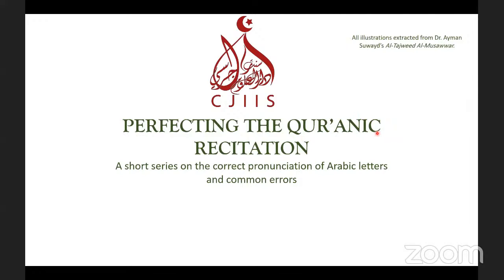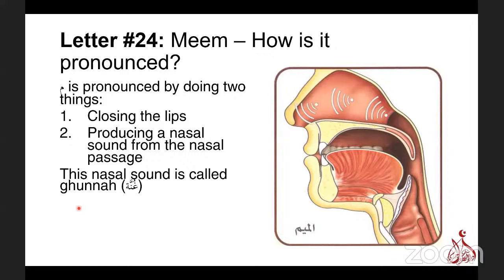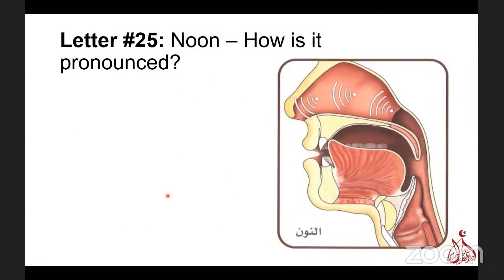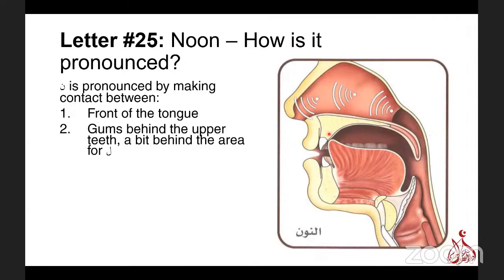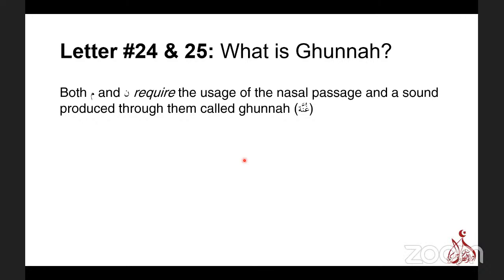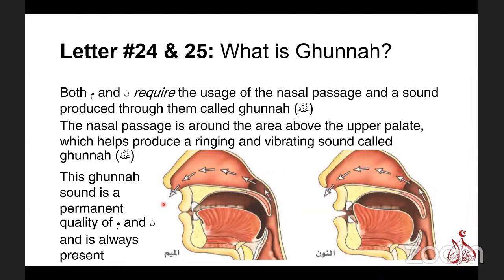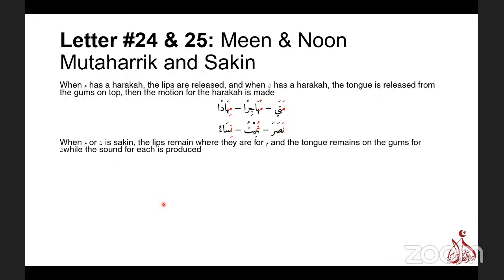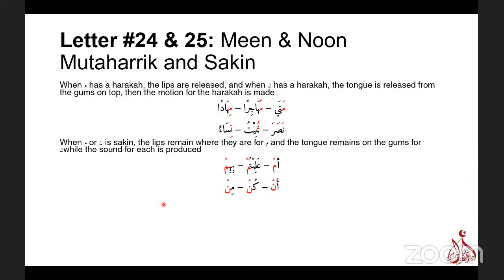Tajweed Series Day 24 - The Letters Meem & Noon